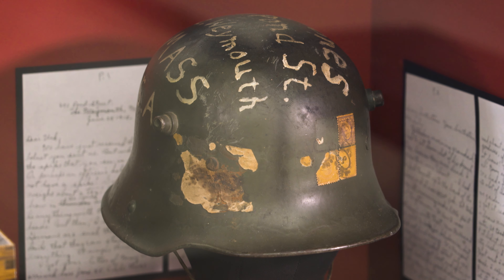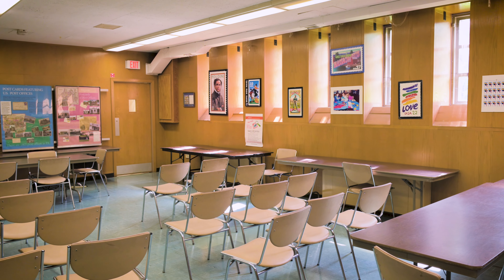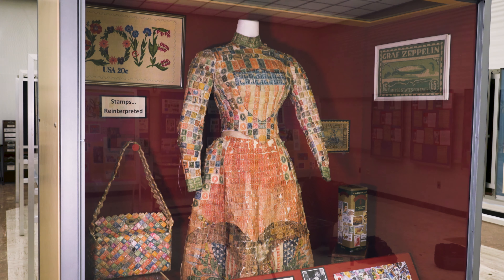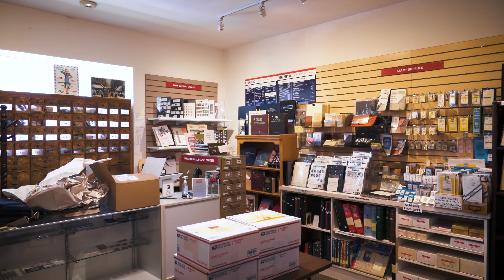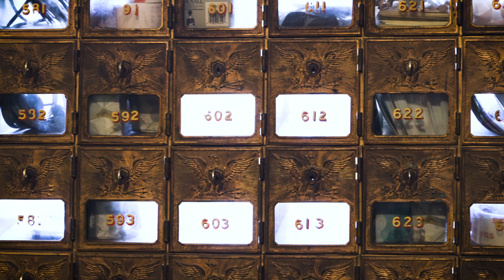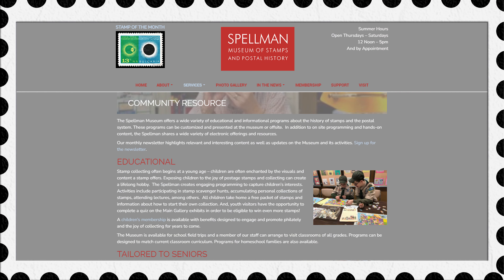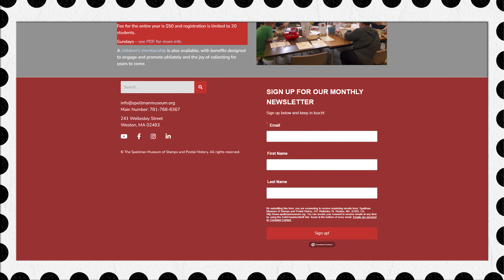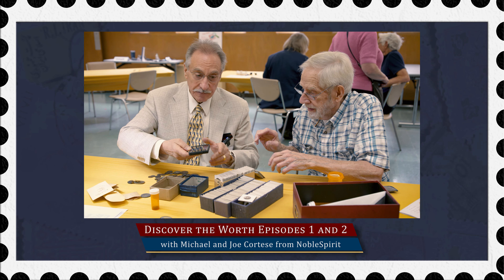What The Spellman Museum Is All About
This week, Joe takes us down to Weston Massachusetts to talk with the Executive Director of The Spellman Museum of Stamps and Postal History, Brian Howard.

The Spellman Museum is one of only two philatelic museums in the US, the other being the Smithsonian Institution's National Postal Museum in Washington, DC, so it's quite a special place not even accounting for the incredible exhibits on display.

Come on a quick tour with us to learn a little bit about this incredible museum and what it's all about!

NobleSpirit Ebay